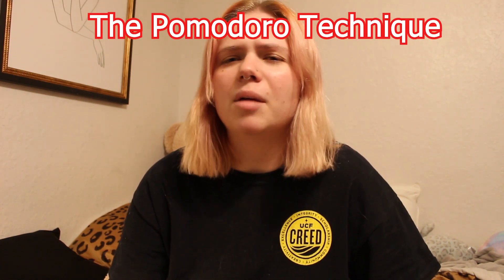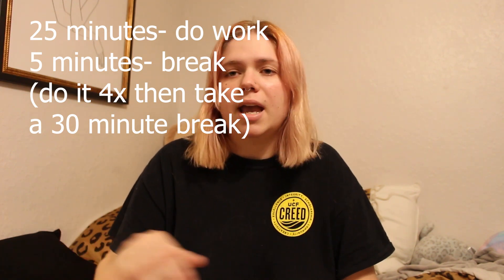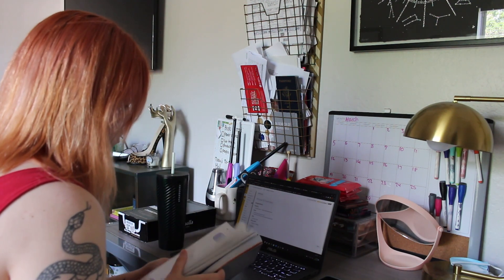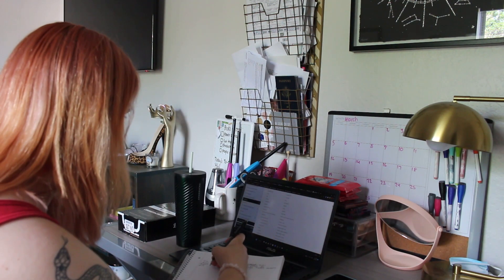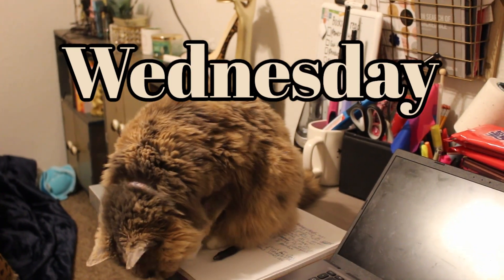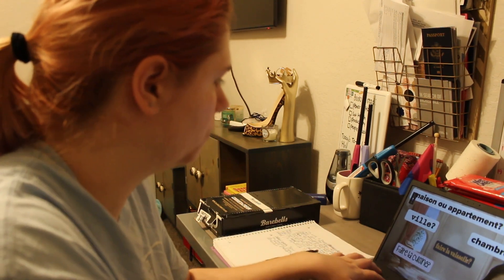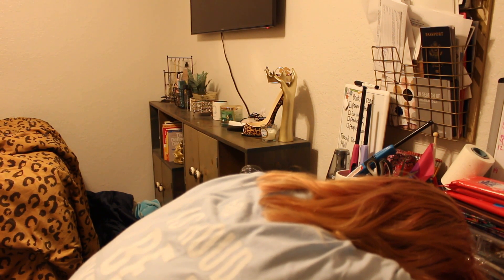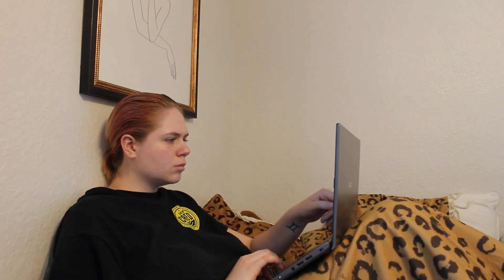I tried the Pomodoro Technique for a week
So this week I decided to try the Pomodoro technique in hopes of finding a better, more efficient way to get my school work done. I am a junior in at UCF with a communications major and digital media minor.